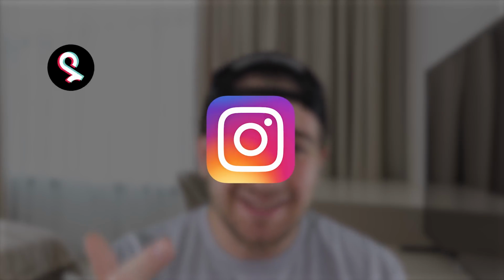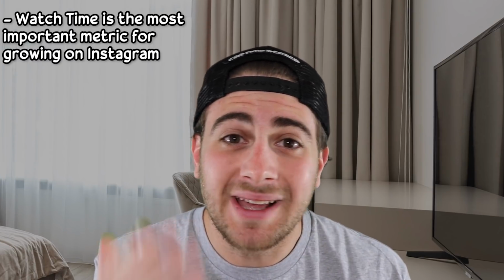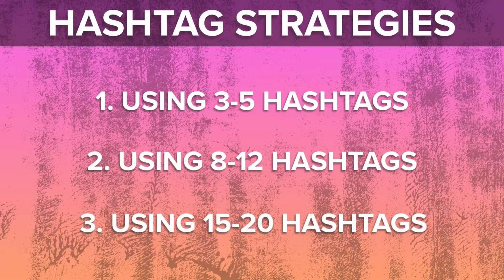NEW Instagram Algorithm HACKS To Grow Your Followers Organically (never before seen)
In this video I show you how to grow your followers organically on Instagram. If you want to get more Instagram followers organically with this current Instagram algorithm you need to watch this video.